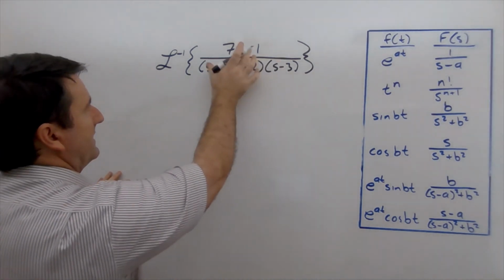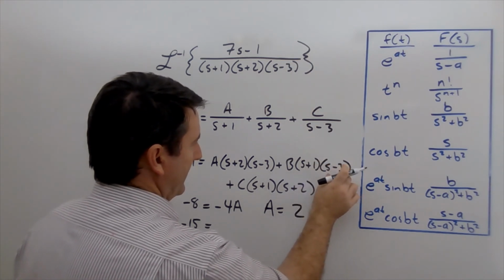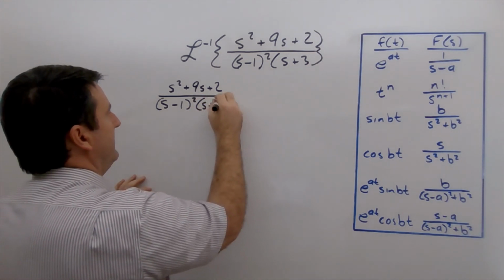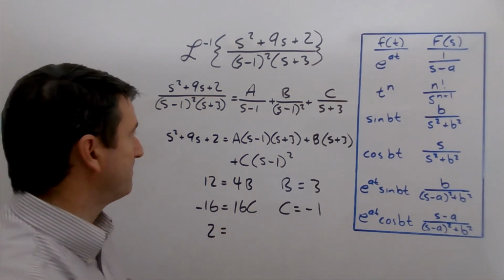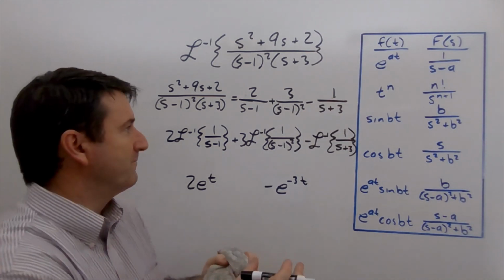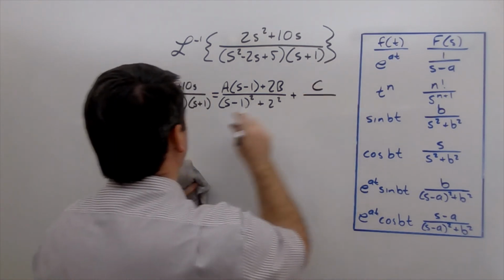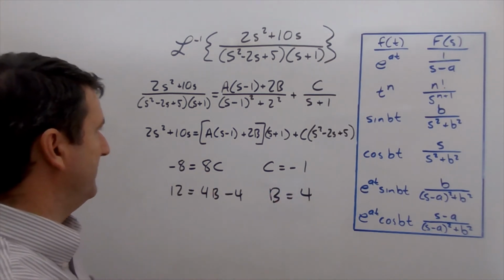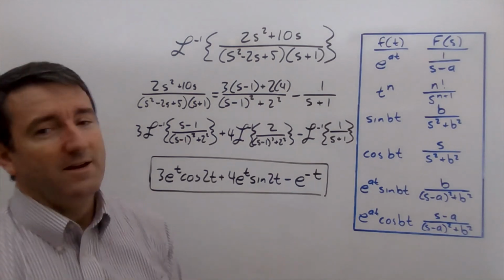Differential Equations - Inverse Laplace Transform with Method of Partial Fractions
Determine the inverse Laplace transform of F, where
F(s)=(7s-1)/[(s+1)(s+2)(s-3)]
F(s)=(s^2+9s+2)/[(s-1)^2(s+3)]
F(s)=(2s^2+10s)/[(s^2-2s+5)(s+1)]